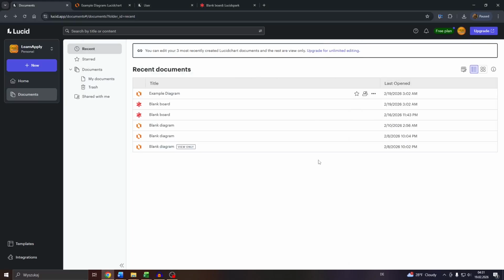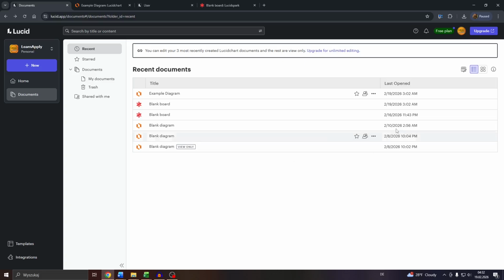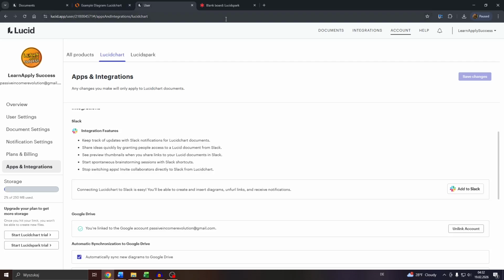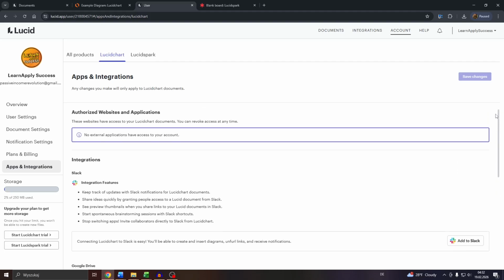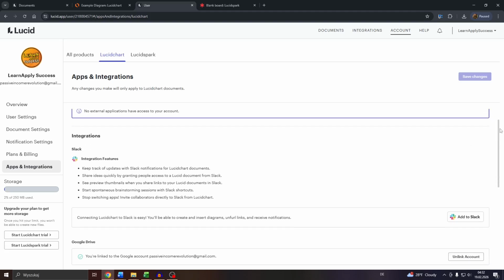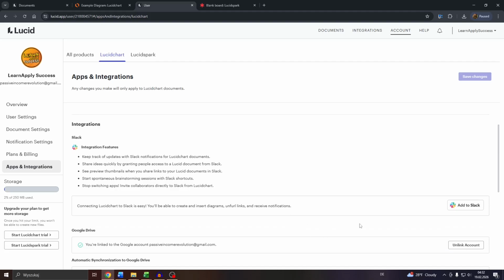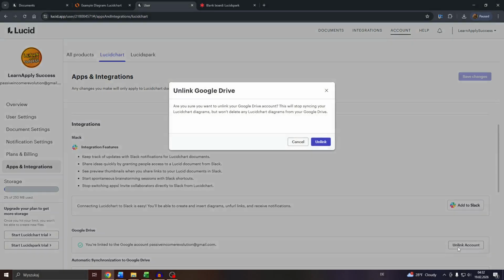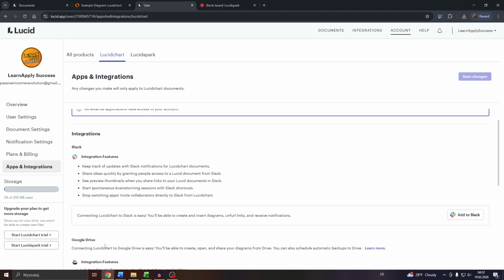How to Disconnect Lucidchart Account From App Integrations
Learn how to disconnect your Lucidchart account from third-party app integrations in a few simple steps.